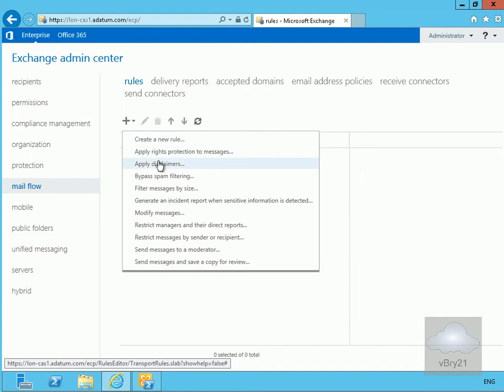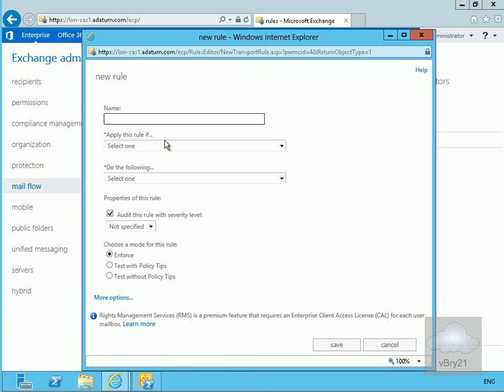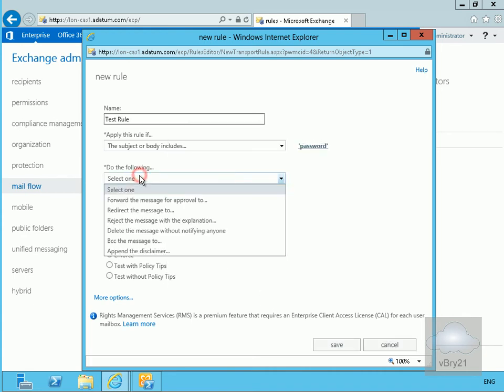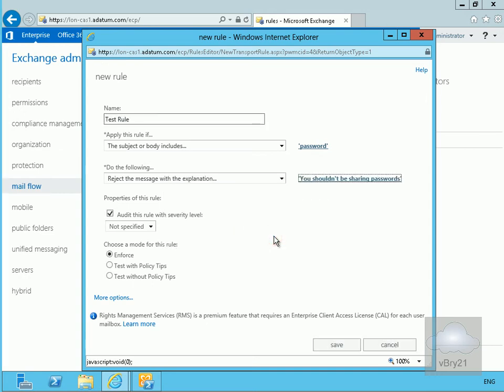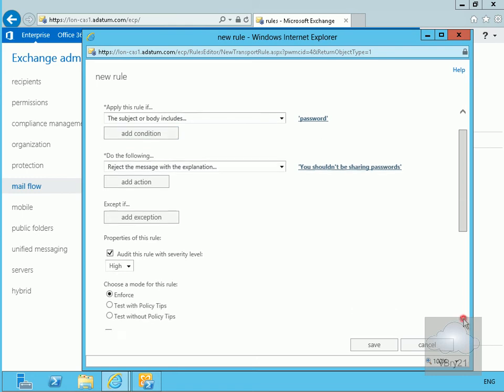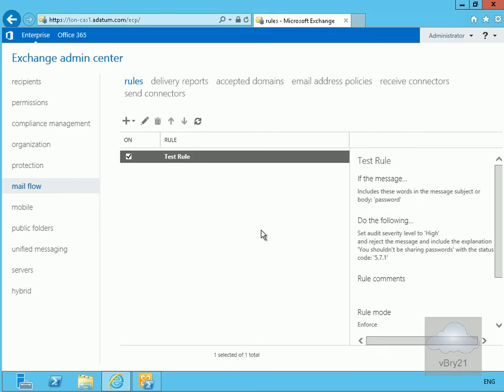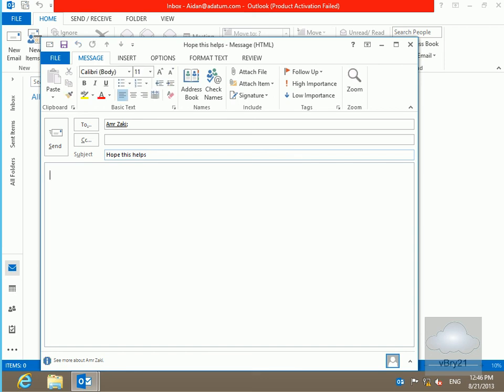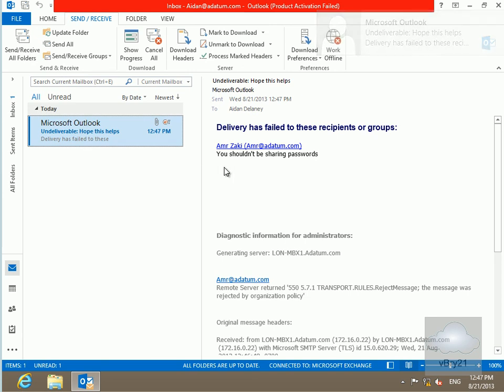20341B Demo32 Creating Transport Rules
In this demo we look at creating Transport rules in Microsoft Exchange Server 2013